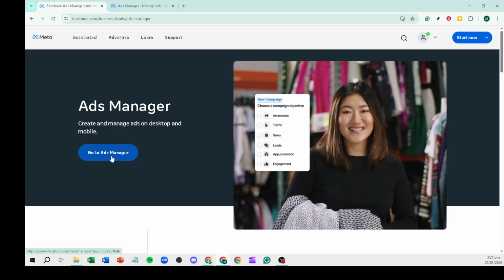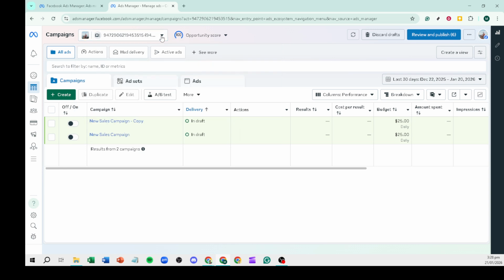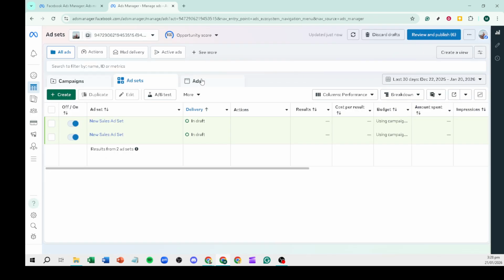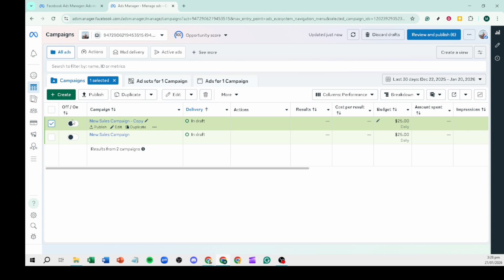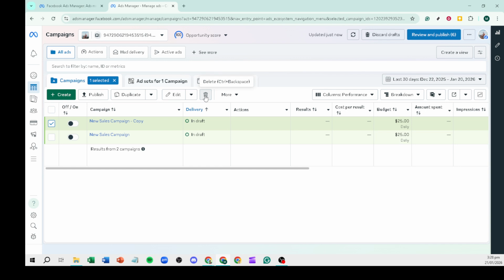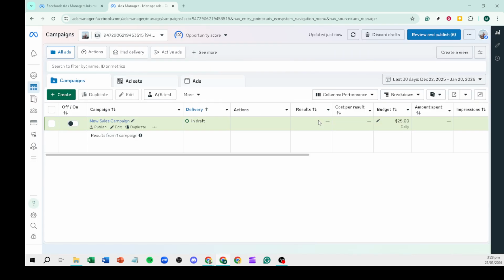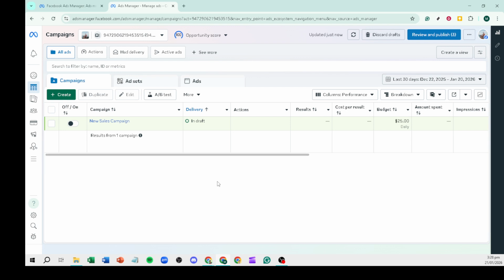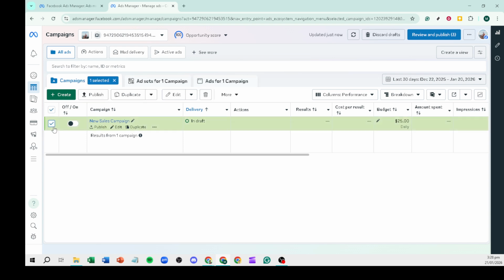How to Delete a Campaign on Facebook Ads Manager on PC [Full Guide 2026]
In today's video we cover: delete campaign facebook ads manager pc, facebook ads manager tutorial 2026, how to delete ad campaign facebook step by step, remove campaign facebook ads manager guide, manage ads and campaigns facebook workflow tutorial, facebook ads manager dashboard walkthrough, facebook advertising tips and tricks, facebook ads beginner guide, facebook ads full guide 2026, facebook ads optimization tutorial, facebook business manager training video